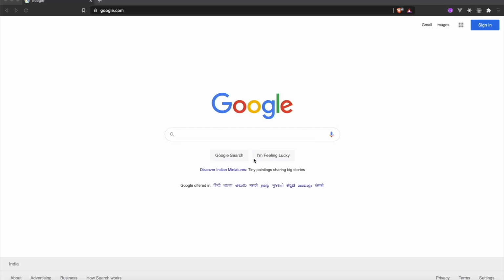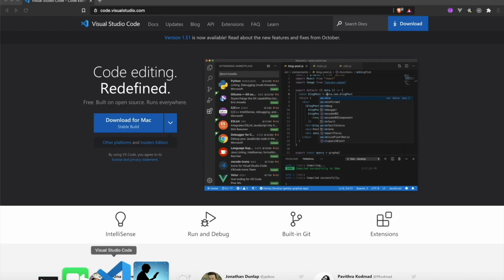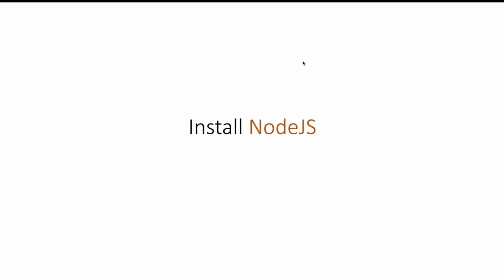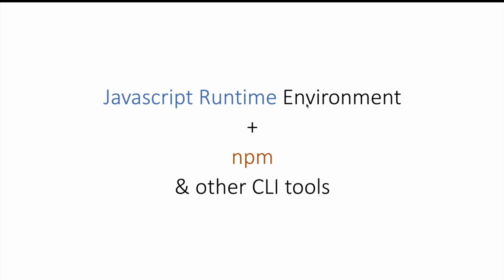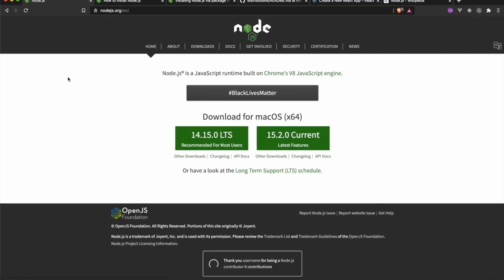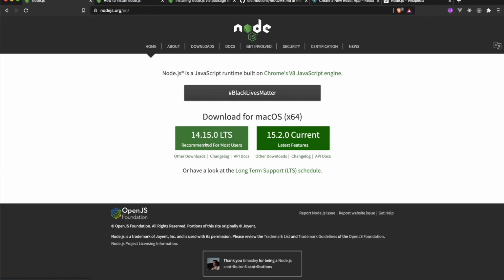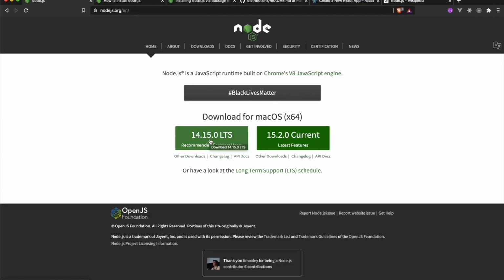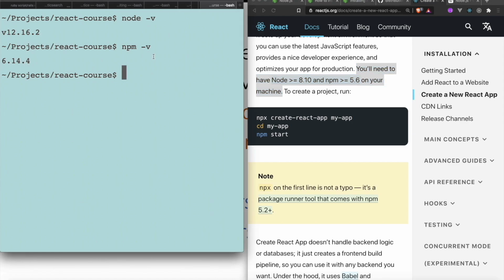2.1 Installations & Setup - Install VS Code & NodeJS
Install VS Code & NodeJS